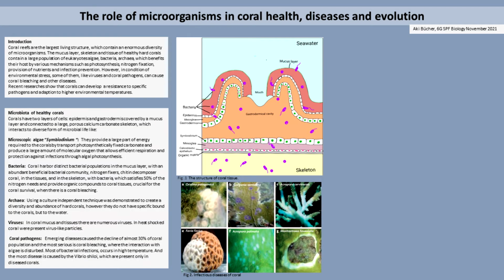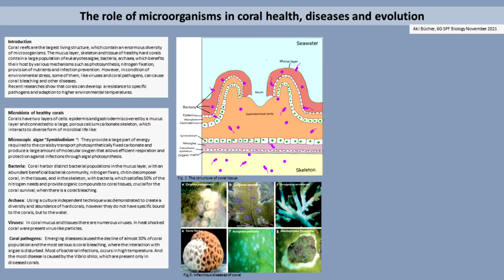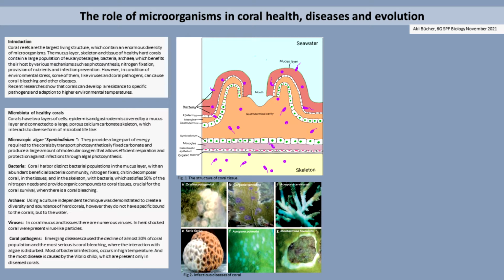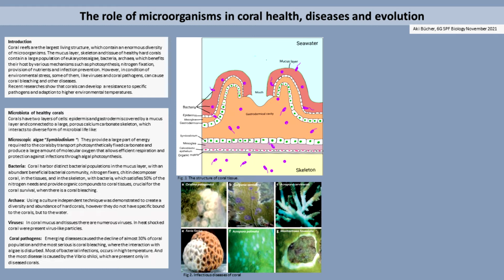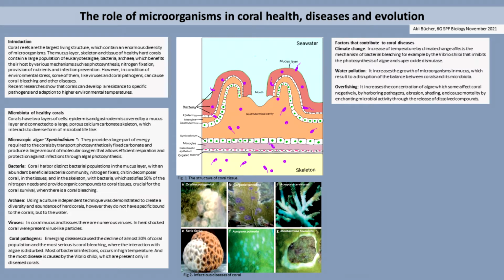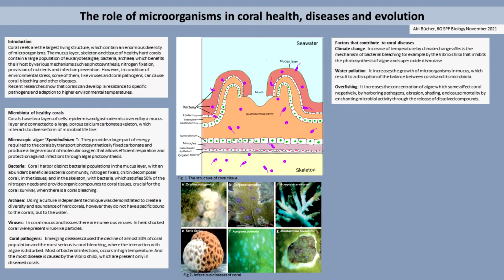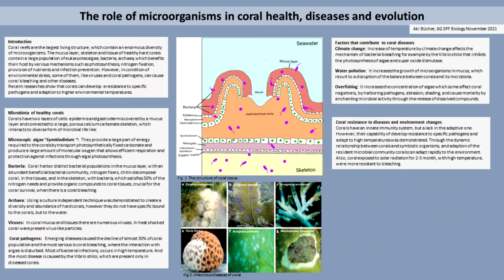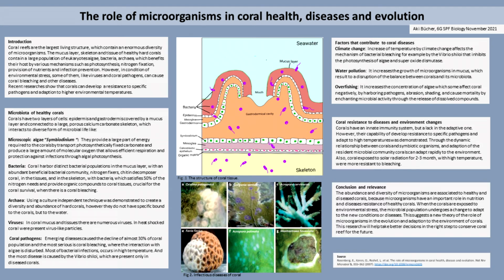The role of microorganisms in coral health, disease and evolution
Aki Bücher, 6G SPF Biology, November 2021
From: scientific paper
DOI:10.1038/nrmicro1635